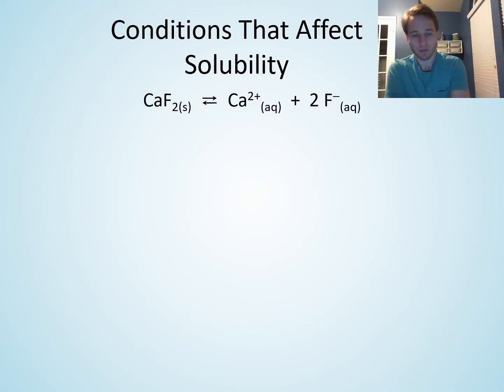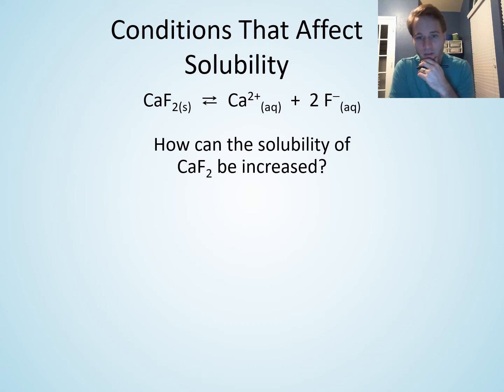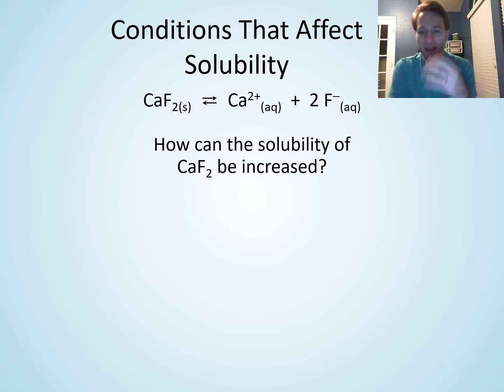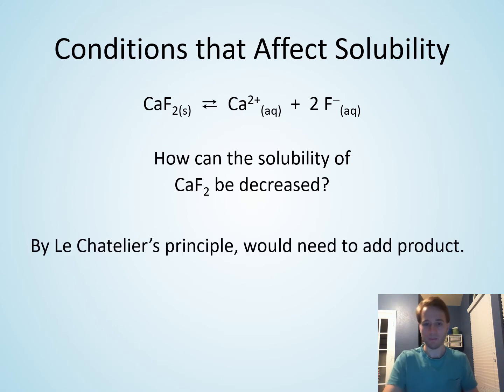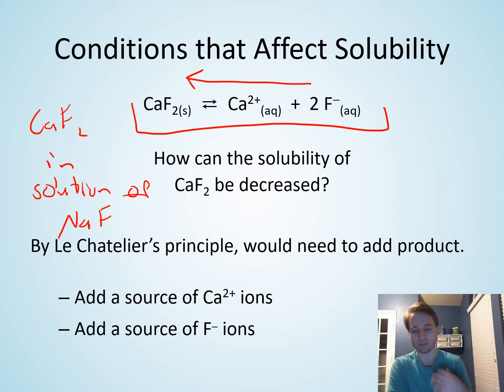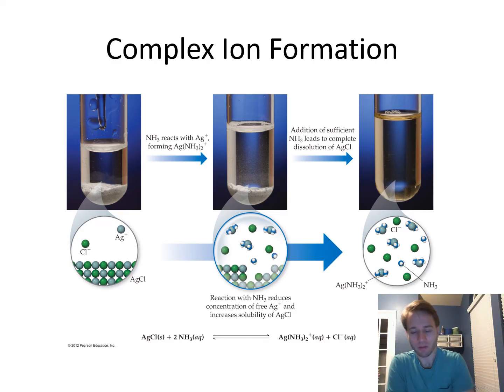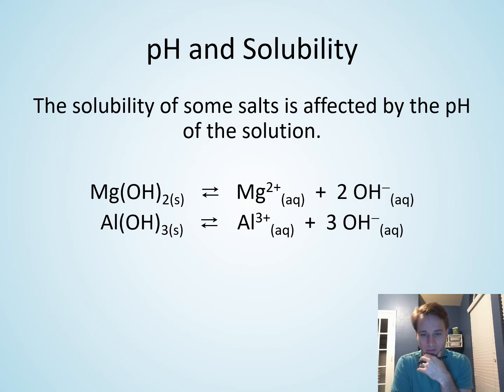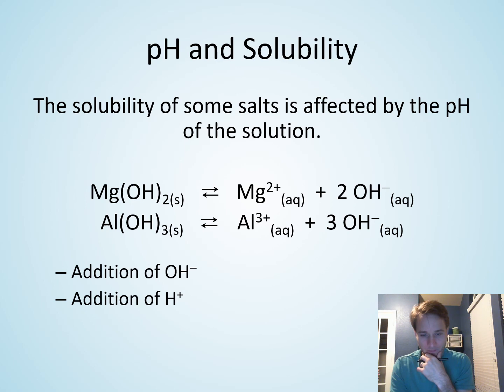CHEM 1342 - Chapter 17 (7) - Conditions that Affect Solubility